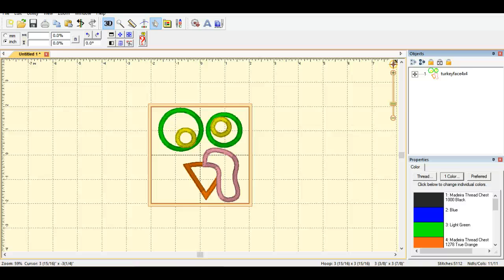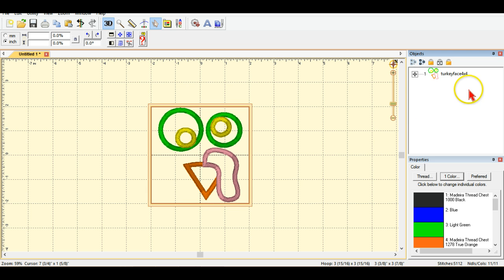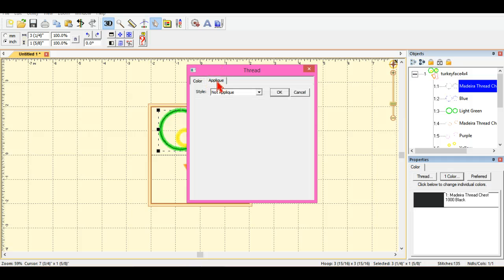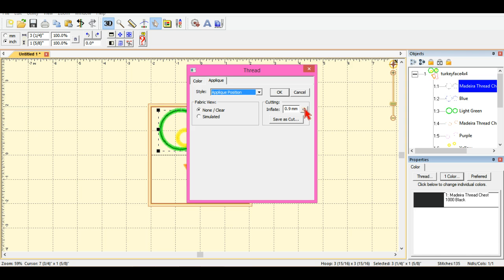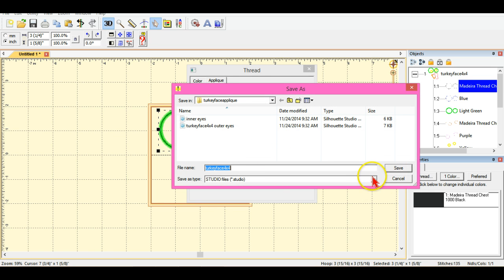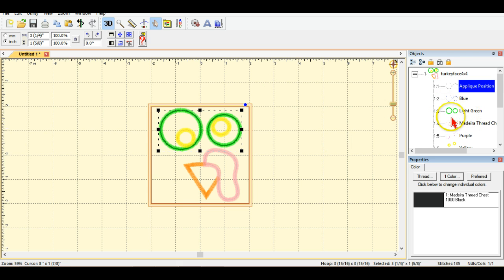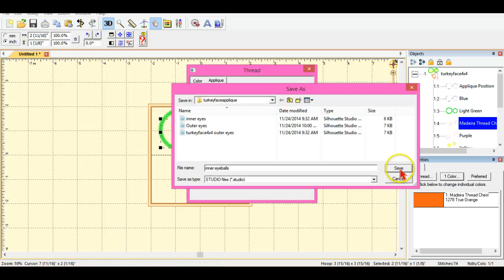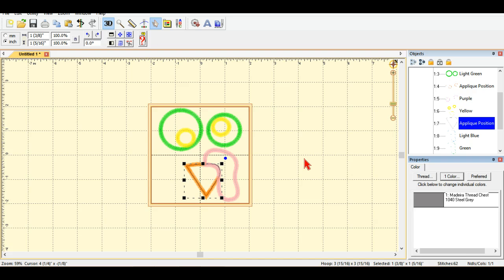Using Embrilliance Essentials to Cut Embroidery Applique in Silhouette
Cut Embroidery Applique using Embrilliance Software